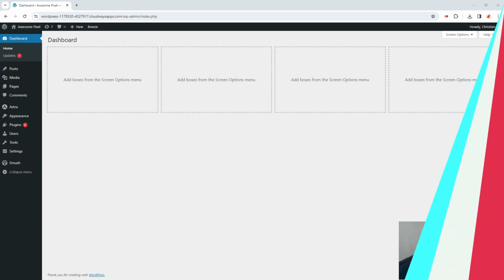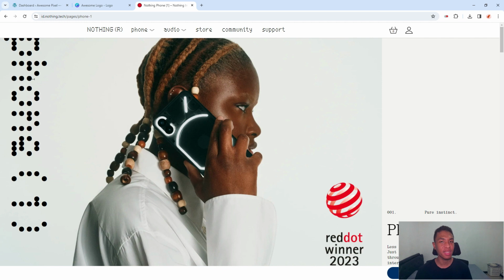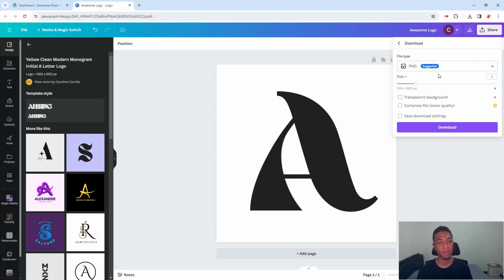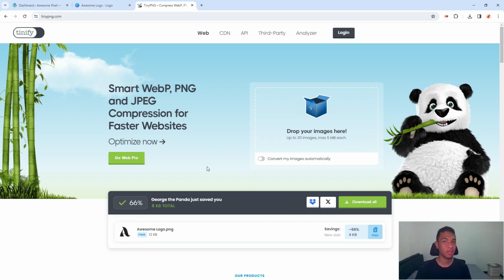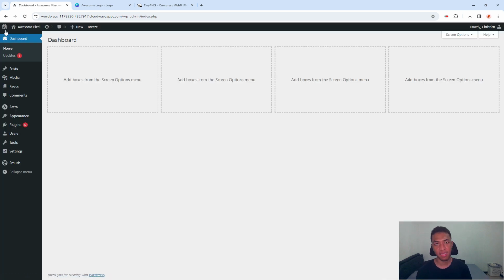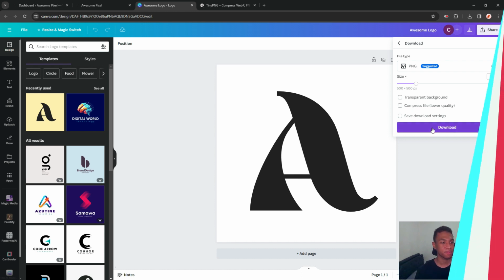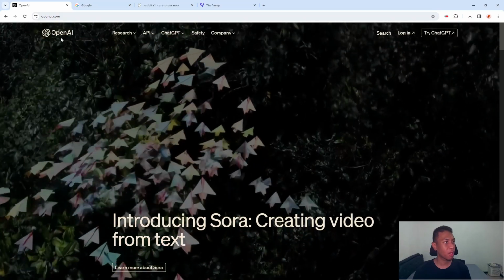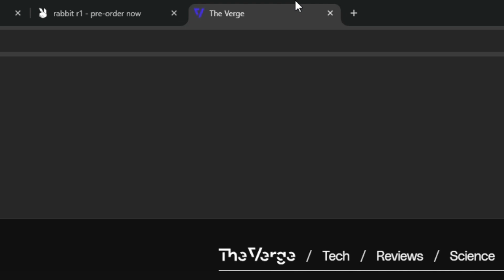How to Change WordPress Site Icon with Your Logo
In this video, I will show you how to change the site icon or favicon on your WordPress website. But not only that, I will also explain some of the best practices and consideration when it comes to choosing a site icon. With these tips, you will be able to set a site icon that is simple, recognizable, and complement your WordPress project.

00:00 Intro
00:13 Things to note
00:57 Preparing the site icon
03:17 Compressing the icon
03:47 How to change site icon
04:48 Transparent vs solid
07:49 More settings